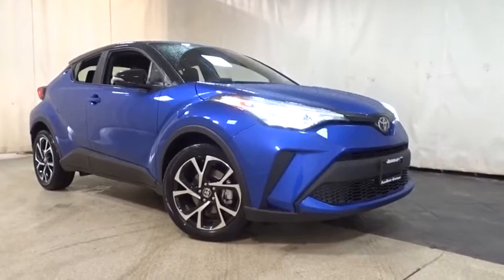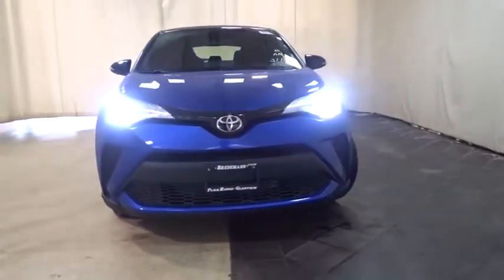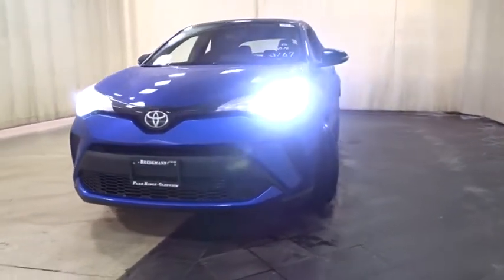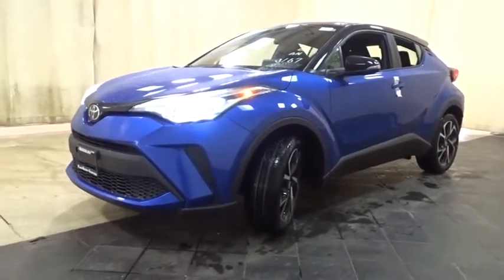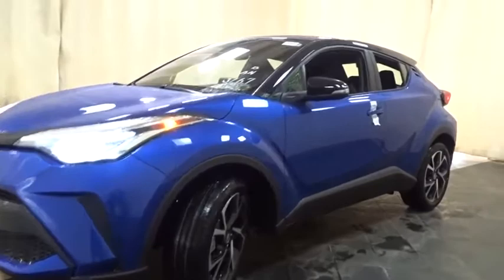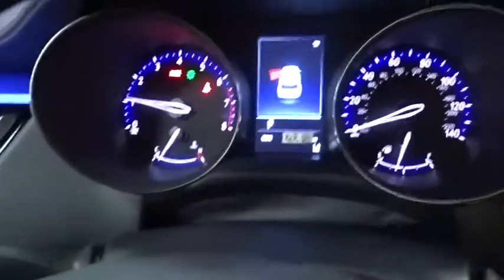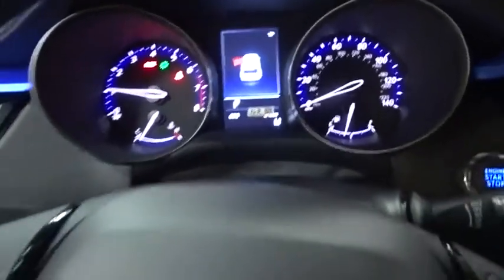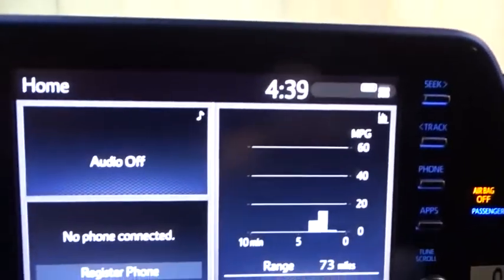2020 Toyota C-HR Des Plaines, Elmhurst, Schaumburg, Chicago, Naperville, IL T54775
Blue Eclipse Metallic w/Black Roof New 2020 Toyota C-HR available in Des Plaines, Illinois at Bredemann Toyota. Servicing the Elmhurst, Schaumburg, Chicago, Naperville, IL area.

Bredemann Toyota
1301 W Dempster St